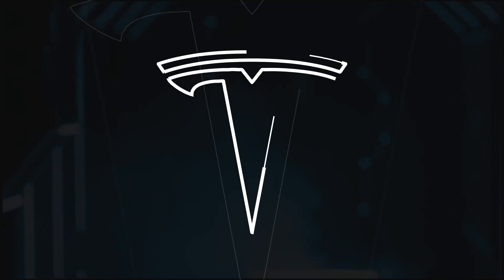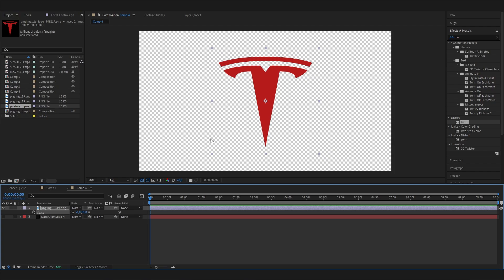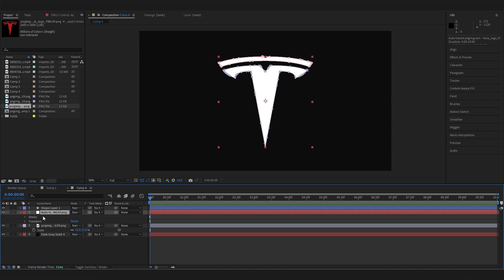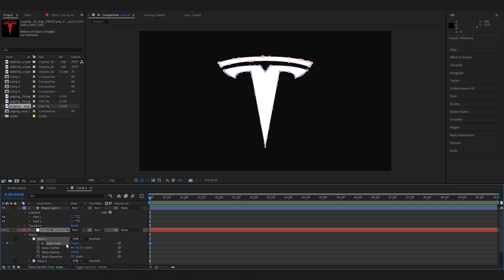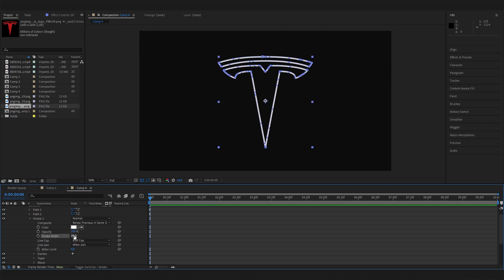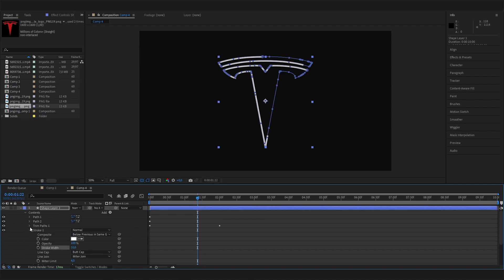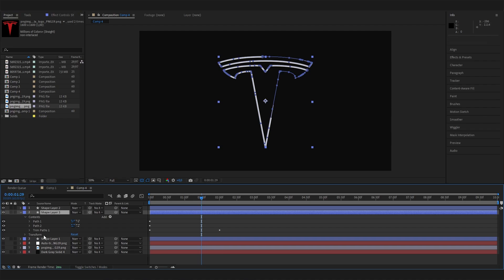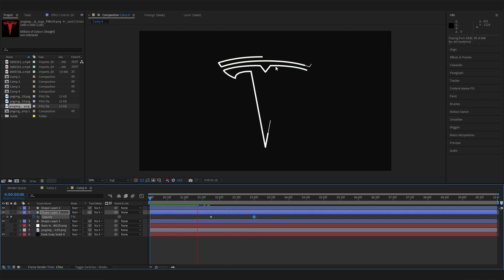After Effects Outline LOGO ANIMATION | 2024 Tutorial No Plug-Ins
Let's learn how to outline anything in After Effects. With this specific logo outline animation we will understand the easiest way to make an outline effect in After Effects

Timestamps:

00:00 - Intro
00:19 - Logo Outline Animation